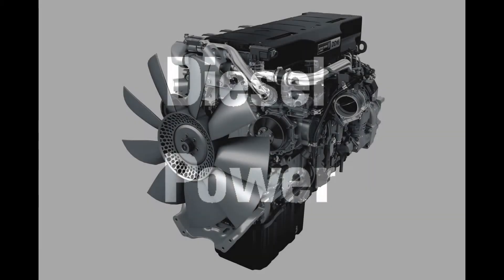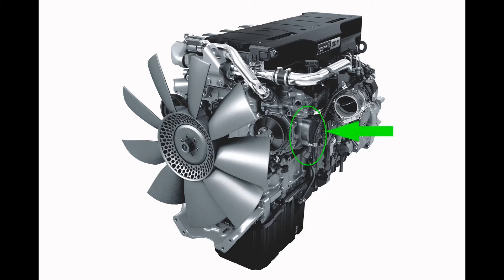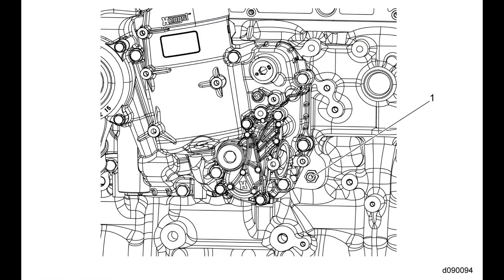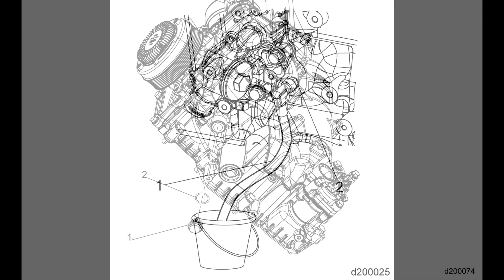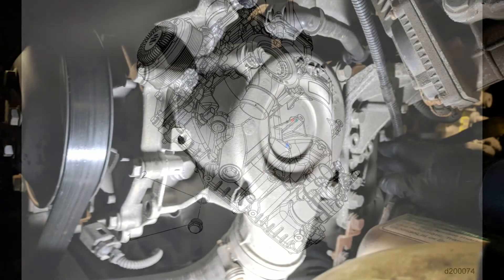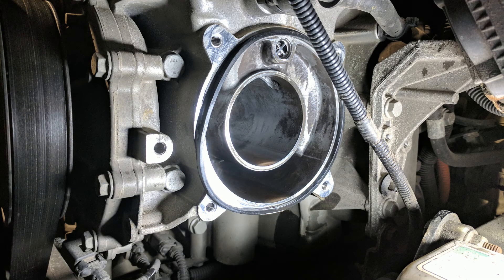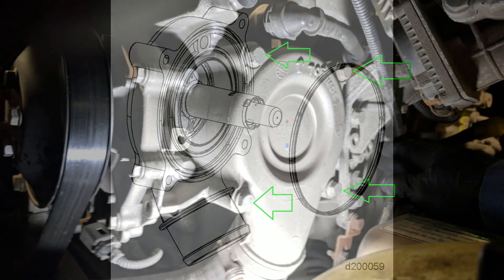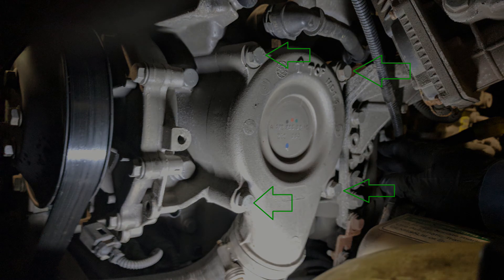Replacing a Thermostat in a Detroit DD Engine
How about a break from DPF and SCR related problems? Something a little simpler here with how to replace the Thermostat in a Detroit Diesel DD engine. This includes the DD13, DD15, and DD16 variations.